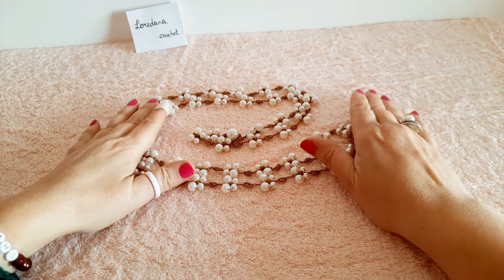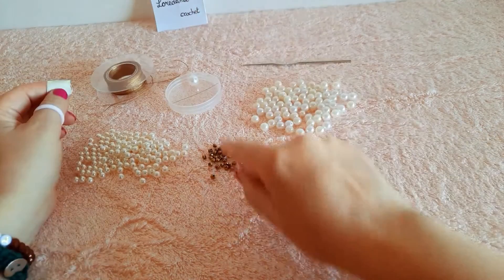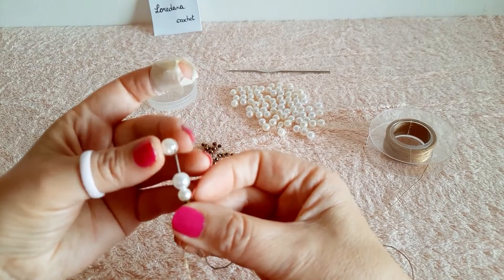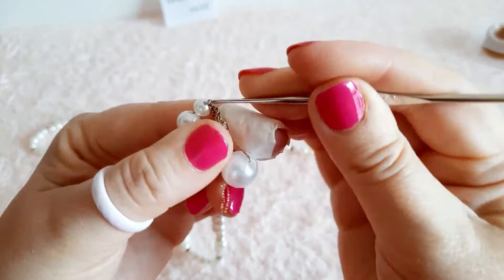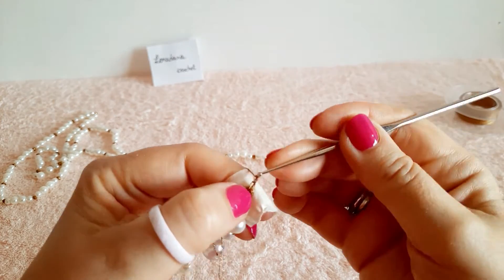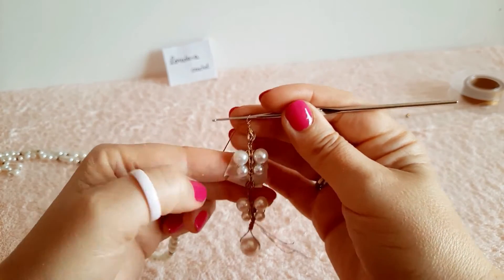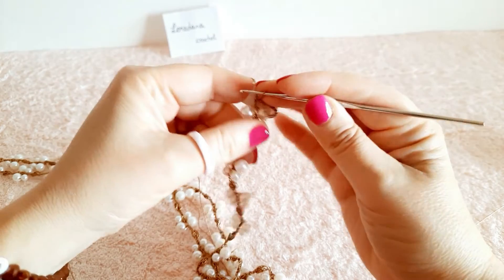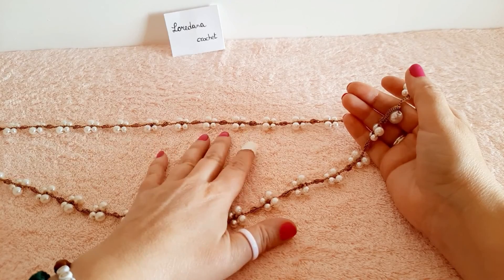🦋COLLANA UNCINETTO FARFALLINE🦋 FILATO GIOIELLO SORRENTO🦋PAPILLON CROCHET NECKLACE 🦋LOREDANA CROCHET🦋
***Se ti ispiri ad una mia creazione cita la fonte***

In occasione della festa della mamma (Mom's Day) ho realizzato questo raffinato gioiello tessile metal free, o meglio , la collana o bracciale Butterfly, in italiano farfalla, lavorata all'uncinetto con il filato gioiello Sorrento colore oro.
La collana è composta da perle e cristalli, che in base, ad una precisa tecnica di lavorazione, ci permette di realizzare queste bellissime farfalline all'uncinetto.
Vi consiglio di seguire il tutorial fino alla fine per assimilare i vari passaggi.

OCCORRENTE:
- filato gioiello Sorrento colore  oro
- uncinetto n.1,25
- 88 perle bianche da 8 mm
- 88 perle bianche da 6 mm
- una perla bianca da 12 mm o un bottoncino
- 44 cristalli oro da 4 mm
- un ago per peline o smalto per unghie trasparente

DIMENSIONI:
La collana è lunga circa 290 cm
Meta' collana senza chiusura 140 cm

*I materiali mostrati in questo video sono stati acquistati da me.Non sono stata ricompensata da nessuna azienda per parlare male o bene di un prodotto

Le musiche contenute in questo video sono prive di diritti d'autore.